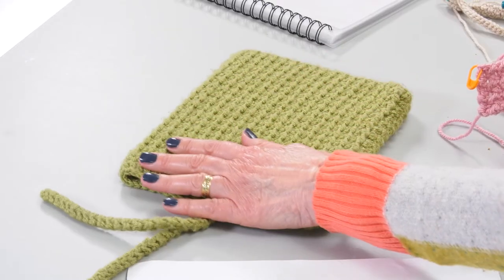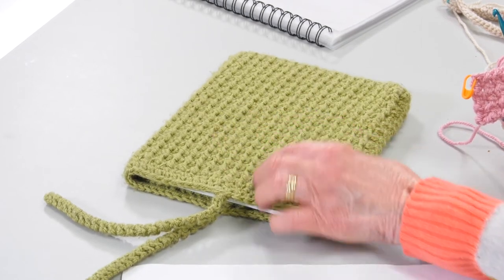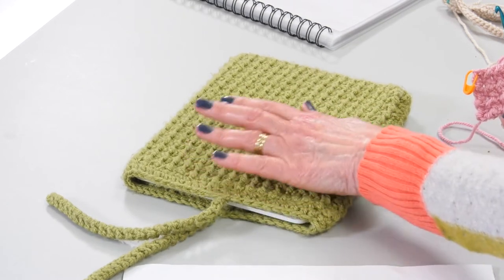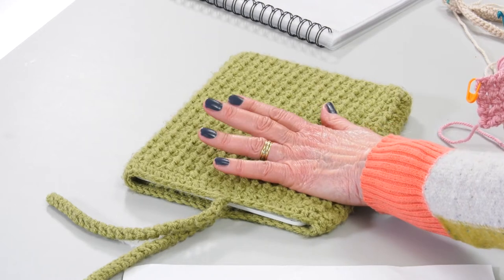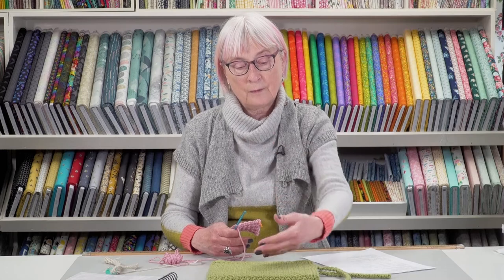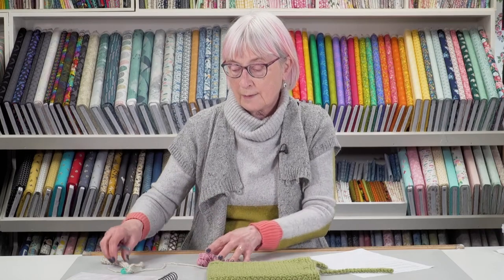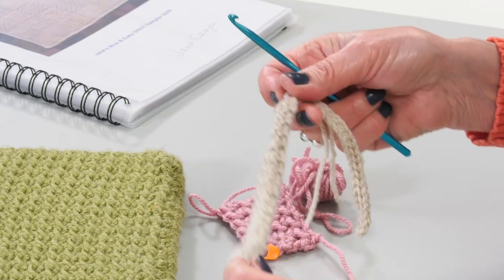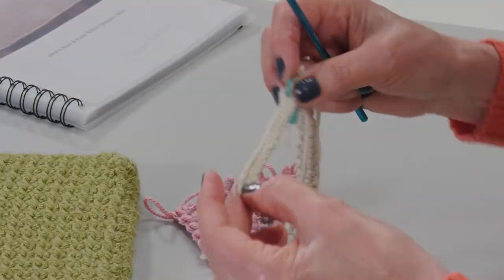Crochet Crunchy Tablet Cosy with Jane Czaja (Taster Video)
Crochet Crunchy Tablet Cosy with Jane Czaja - she has designed this very useful cosy as a way of covering and protecting your tablet when you are on the move this summer. This is just a taster but you can access the full workshop and workshop notes